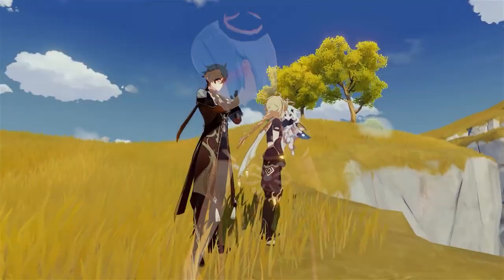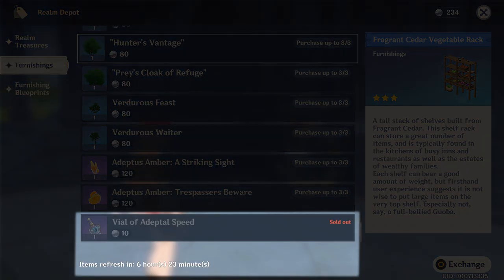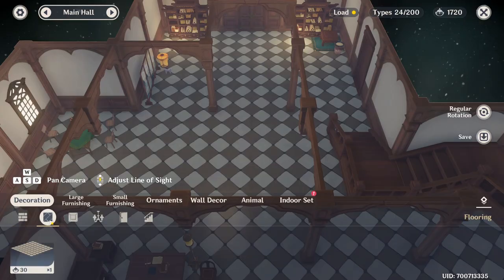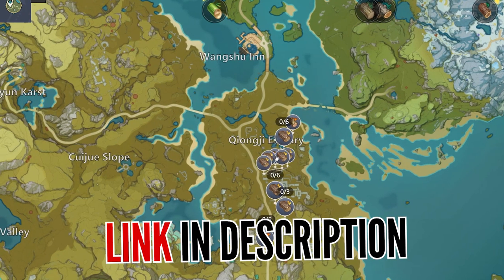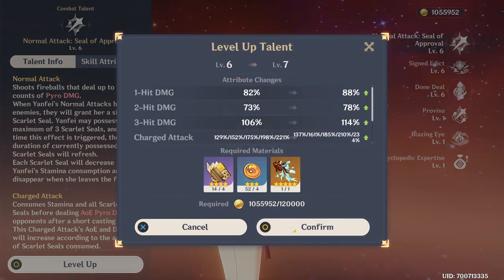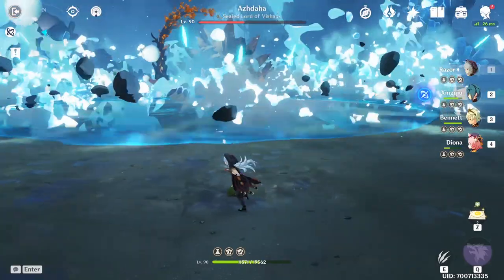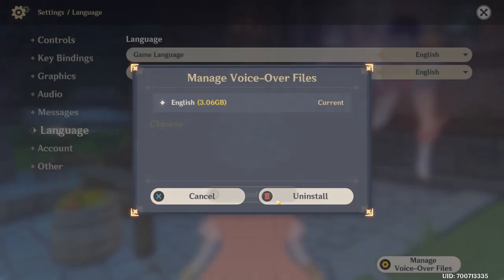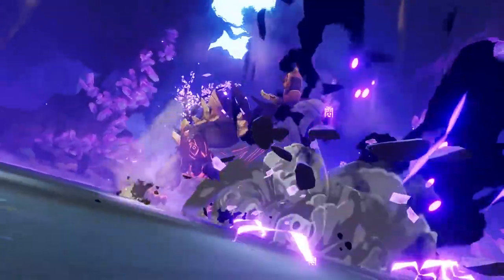DON'T GET MISGUIDED BY THESE 5 THINGS IN 1.5 UPDATE | GENSHIN IMPACT GUIDE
This video will help you with everything you need to know about 1.5 update!
Use this official miHoYo interactive map for wood!

In this video, we review all the best tips and tricks we have about Genshin Impact 1.5 Update. The topics discussed here will touch upon the Genshin Impact housing system and other important things like wood gathering, Dream Solvent and Azhdaha boss fight.